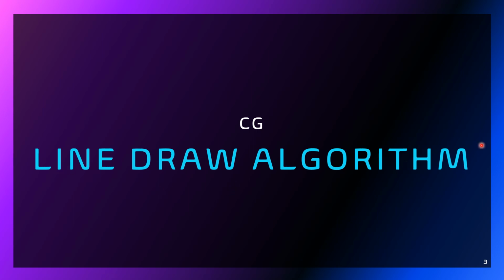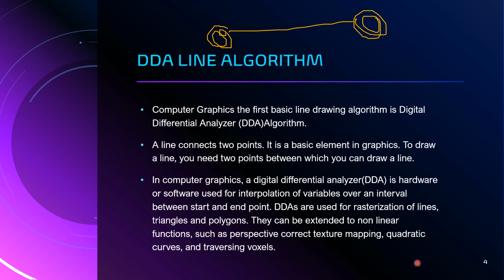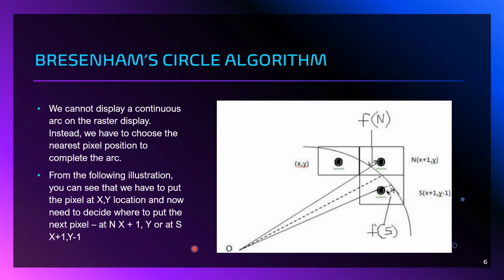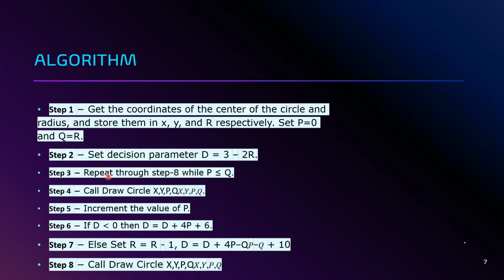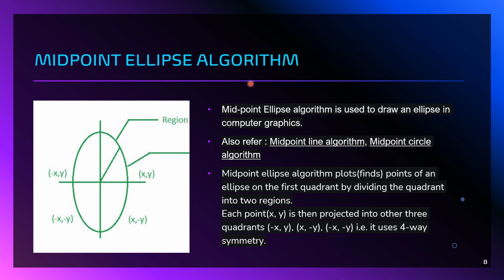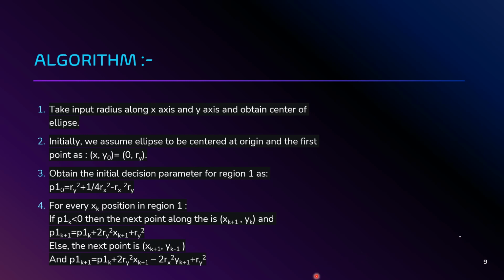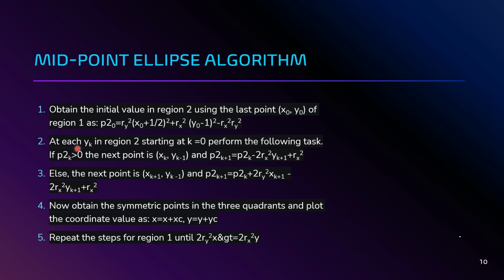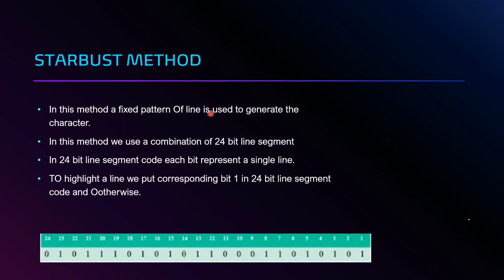Line,circle, ecllipse, character generation algorithm